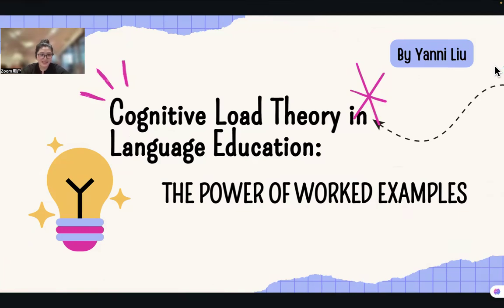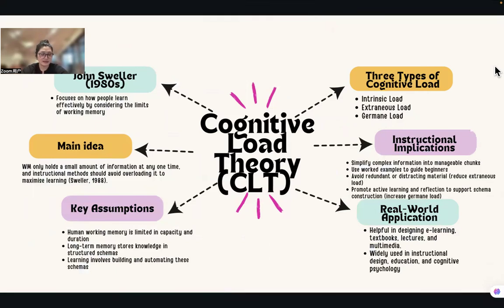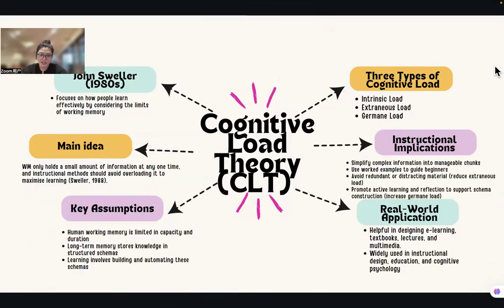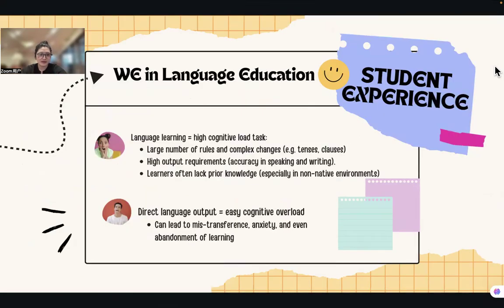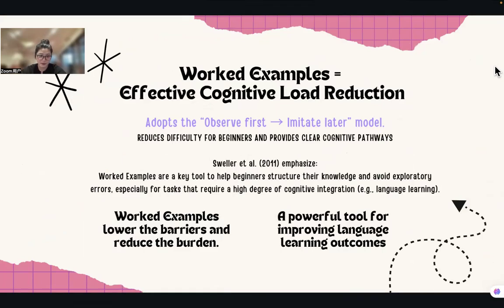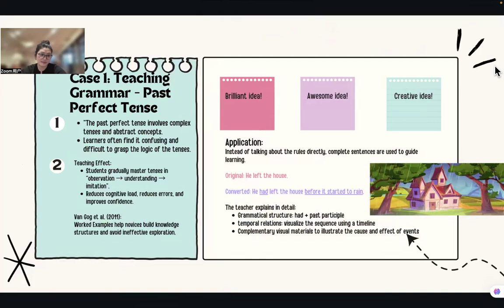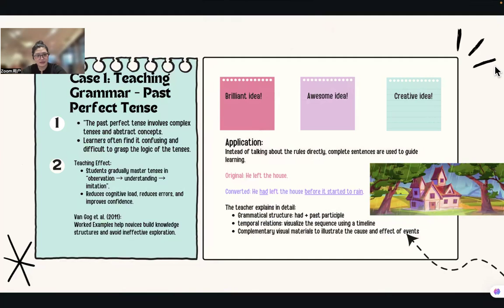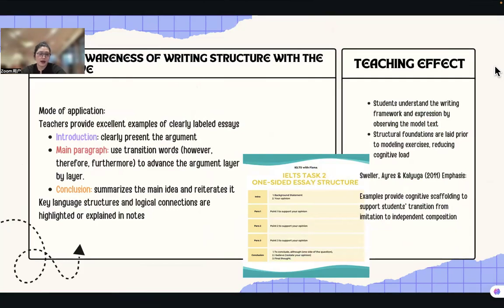Yanni Liu pre for 5303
About Worked example